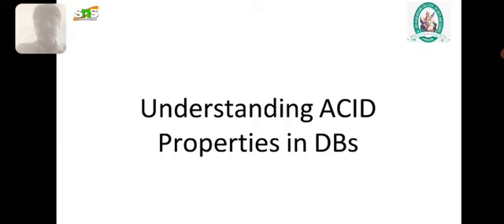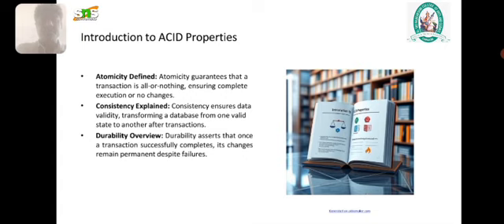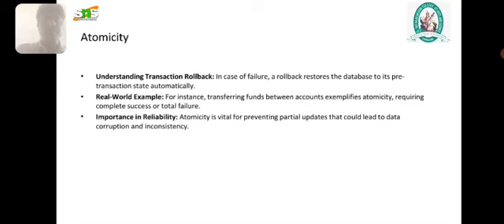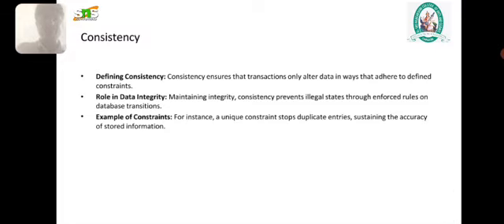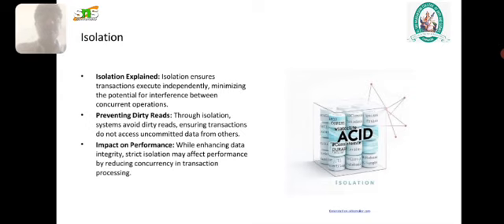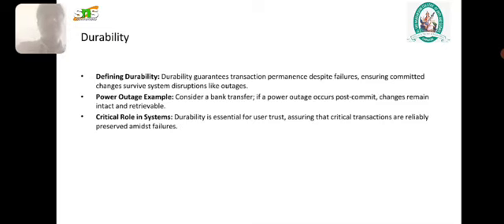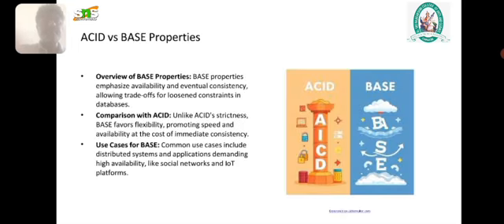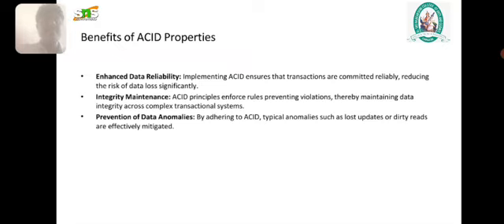ACID Properties|Advanced RDBMS|SNS Institutions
In the world of Database Management Systems (DBMS), transactions are fundamental operations that allow us to modify and retrieve data. However, to ensure the integrity of a database, it is important that these transactions are executed in a way that maintains consistency, correctness, and reliability. This is where the ACID properties come into play.

ACID stands for Atomicity, Consistency, Isolation, and Durability. These four key properties define how a transaction should be processed in a reliable and predictable manner, ensuring that the database remains consistent, even in cases of failures or concurrent accesses.